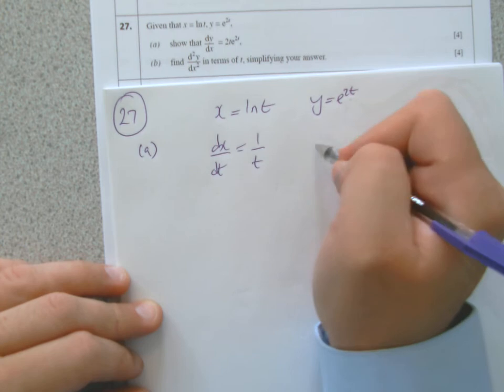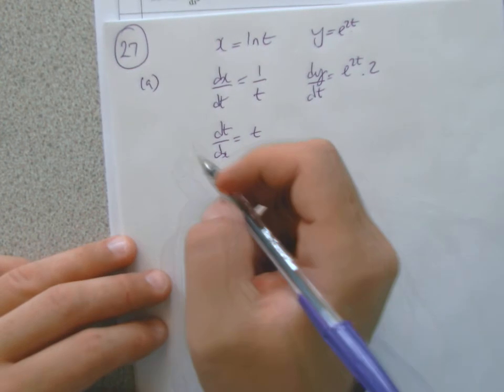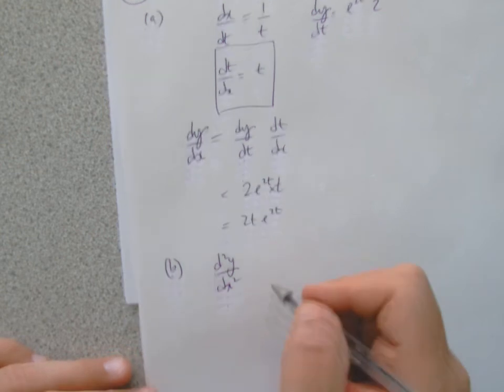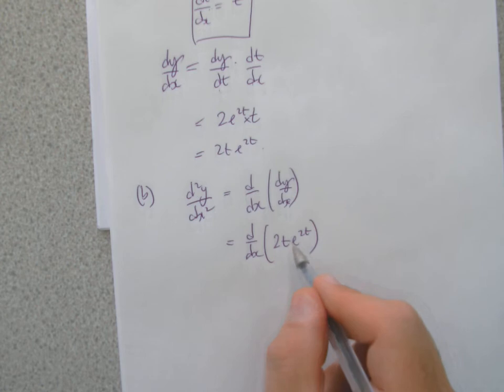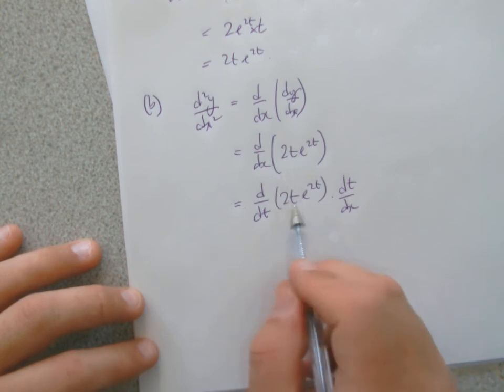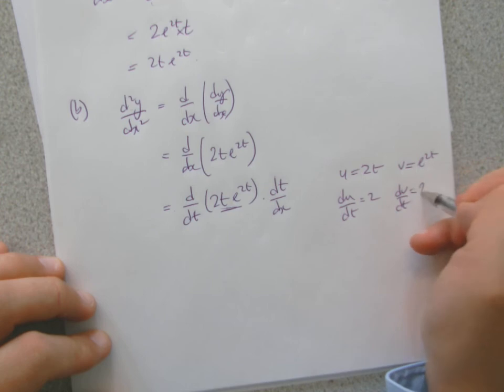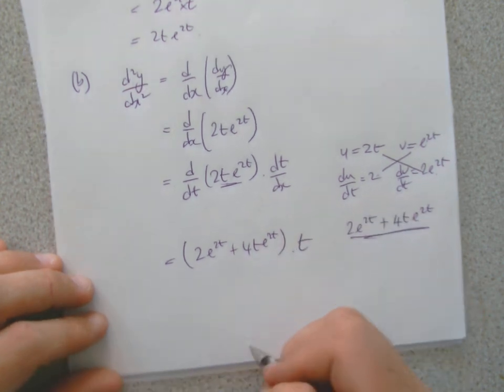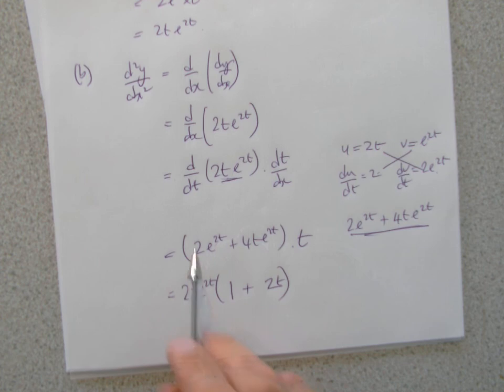Q27 C3 THE COUNTDOWN